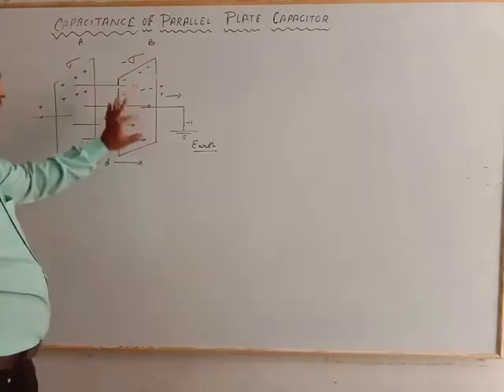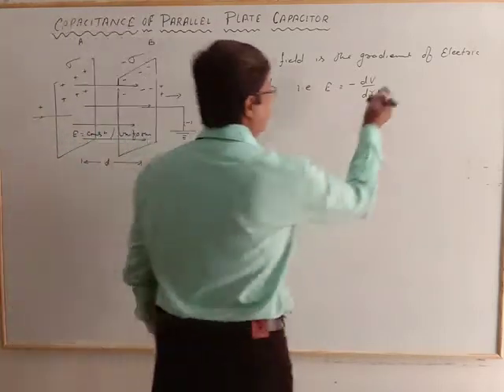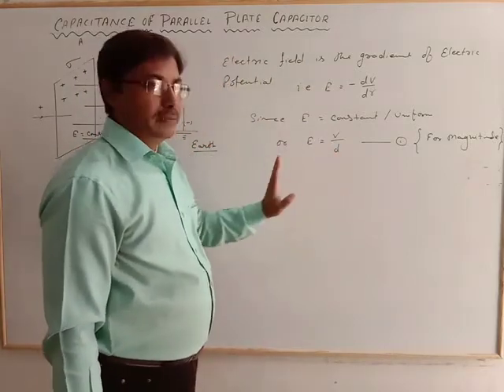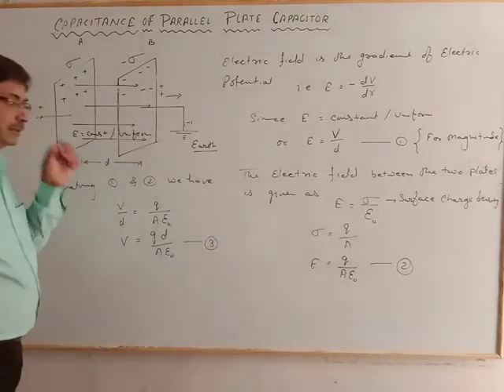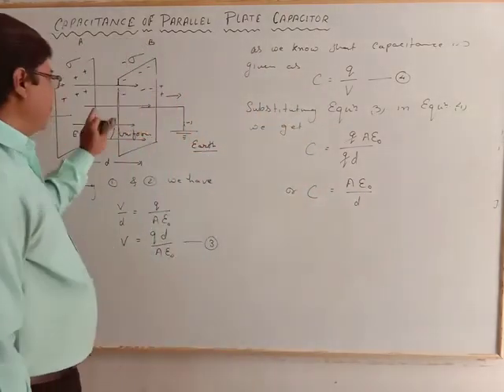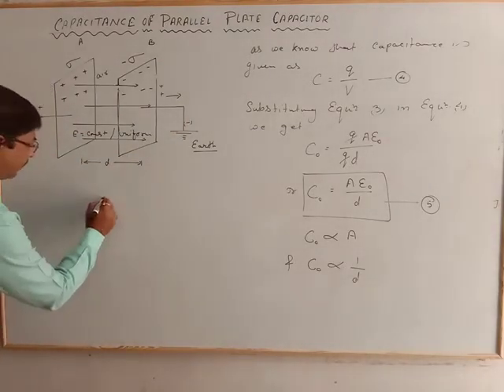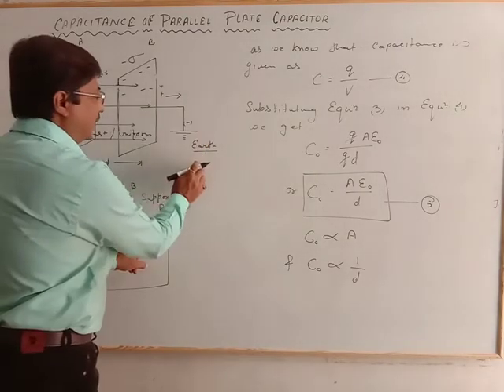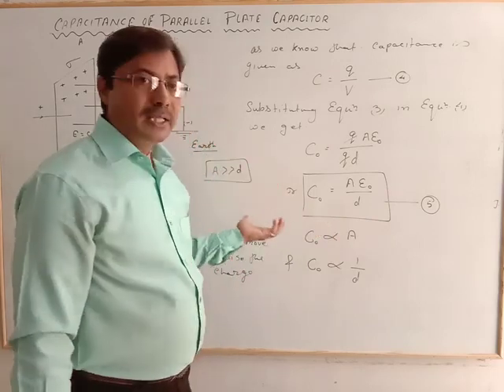CAPACITANCE OF PARALLEL PLATE CAPACITOR BY SHREE PRAVEEN JEE